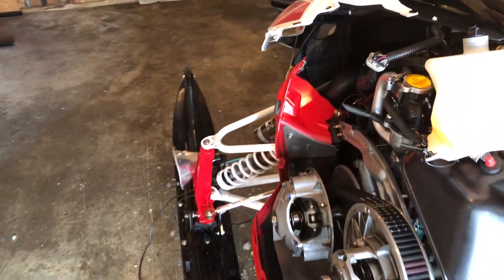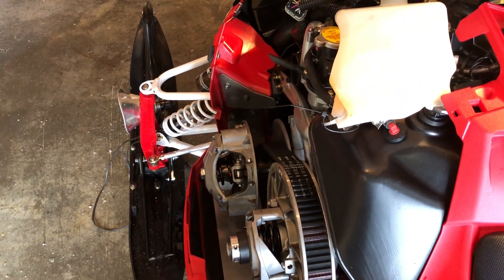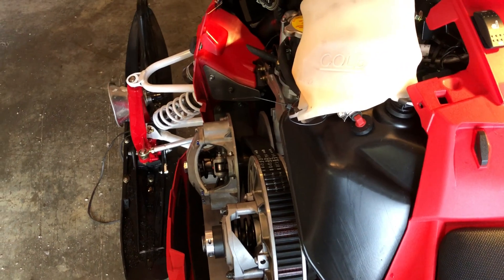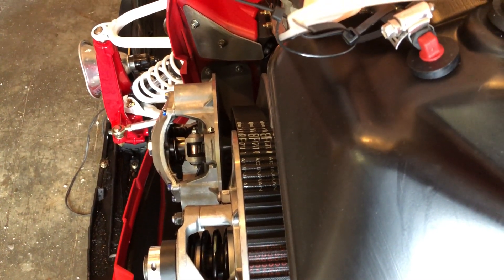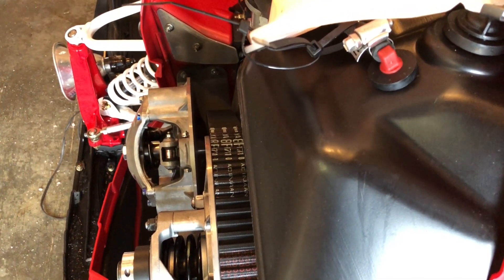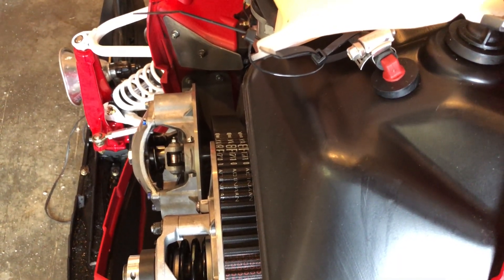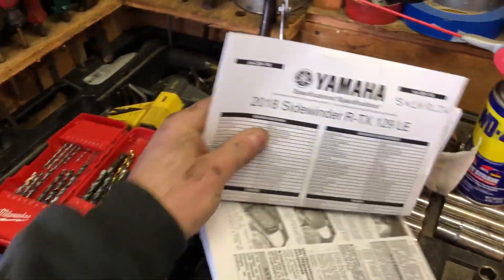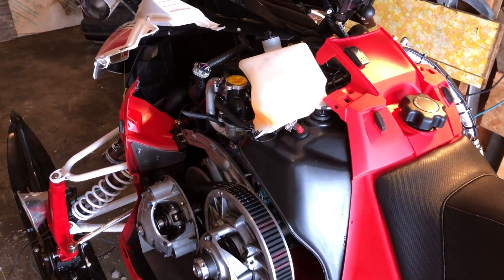Clutch offset - Corrected to approx 57mm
Mine was 62.5mm stock.  EDIT: After more miles, I lowered offset to 57mm to see if this helps increase belt life. Had to machine secondary hub to achieve(3 to 4mm machined off)